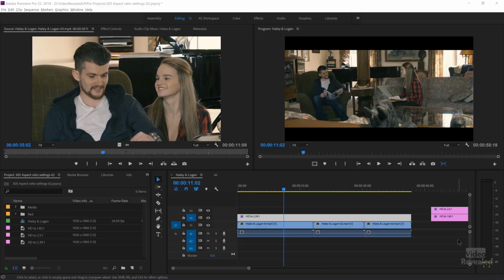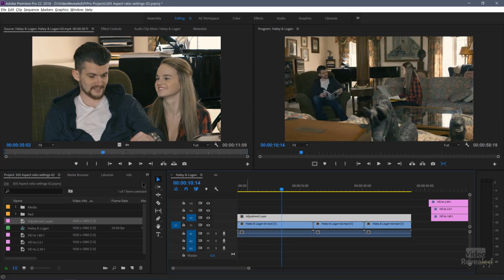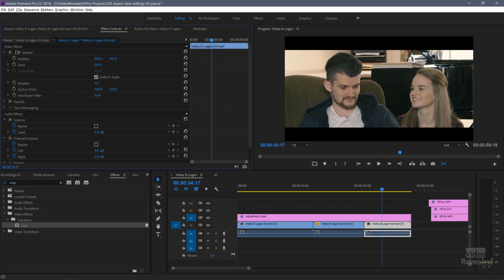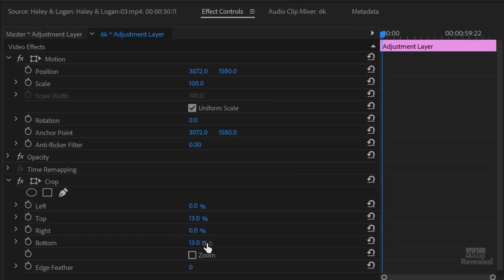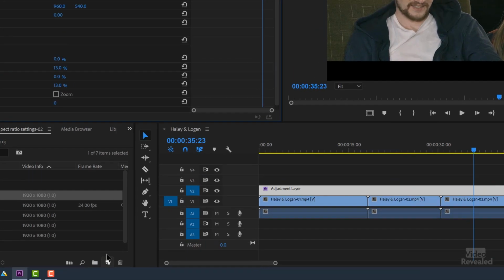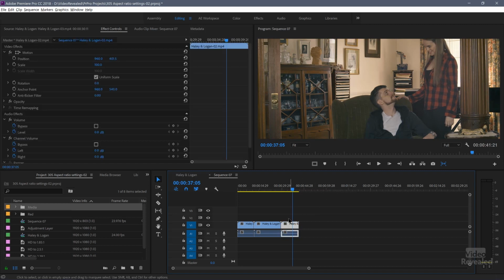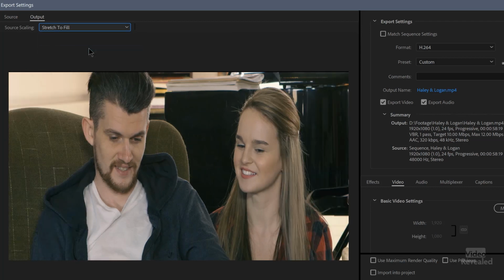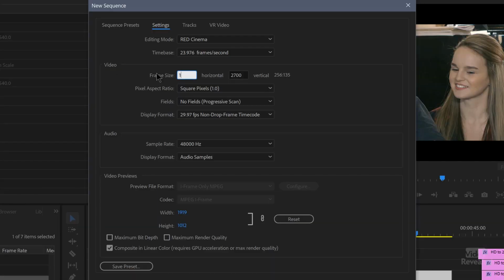Creating a cinematic aspect ratio in Adobe Premiere Pro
This tutorial will show you how to use the Crop Effect to quickly give your video a cinematic aspect ratio. It also discusses the different types of ratios used today including 2.39:1 and 1.85:1.

2.39:1
74% of the screen
13% crop
1920 X 803 Sequence

1.85:1
96% of the screen
2% crop
1920 X 1036 Sequence

QUESTIONS?

THANKS!